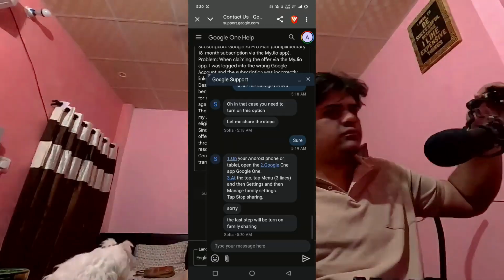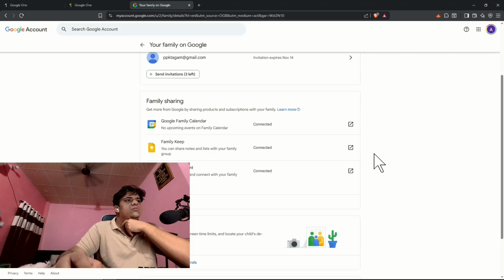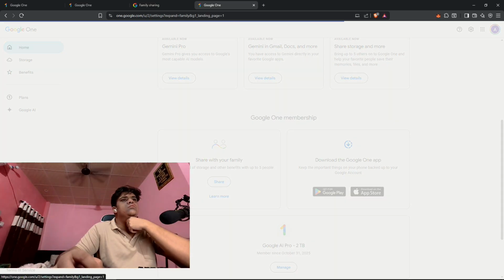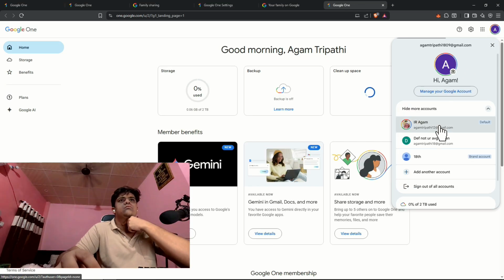FIX: Claimed Gemini Pro on WRONG Email (MyJio Offer) - How to Transfer to Main Account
In this video, I tackle one of the most frustrating problems for Jio users: accidentally claiming the Google Gemini Pro subscription on an incorrect or secondary email ID through the MyJio app. We all know the offer is valuable, and losing it to the wrong account is a huge headache!

I'll walk you through the official steps, methods, and support options to try and transfer your Gemini Pro subscription from the wrong email to your primary Google Account (Gmail ID).

 Did you claim the Gemini Pro MyJio offer on the wrong email?

 Official Jio/Google Policy on Gemini Pro Email Transfer (The tough truth!)

 - Step-by-Step: The #1 Workaround to get the subscription on your main account.

 - How to Contact JioCare/Google One Support for this specific issue.

 - Crucial steps to take before your 18-month free subscription is locked to the wrong ID.

Key Search Terms (For YouTube/Google Algorithm):

Gemini Pro MyJio wrong email

transfer Gemini Pro subscription to new gmail

Jio Gemini Pro offer wrong account solution

MyJio Free Gemini Pro transfer

Google One AI Premium wrong email fix

Link to Google One/Gemini Support: [Insert Link Here]